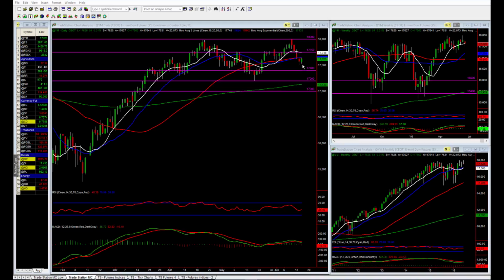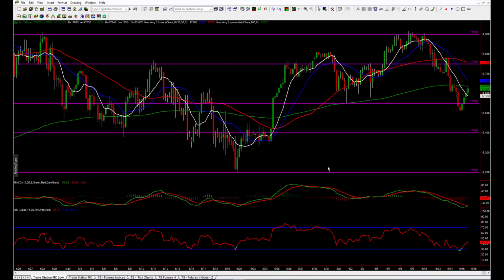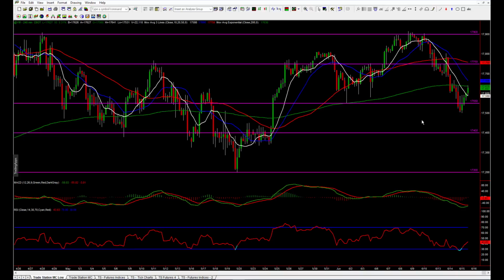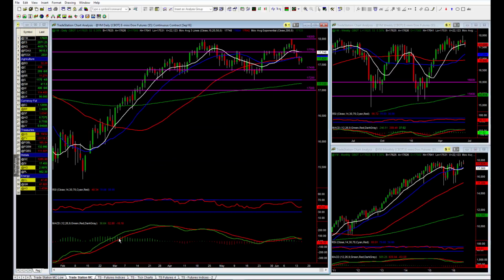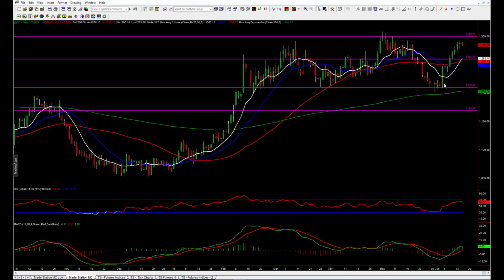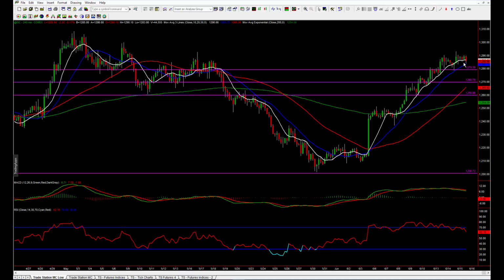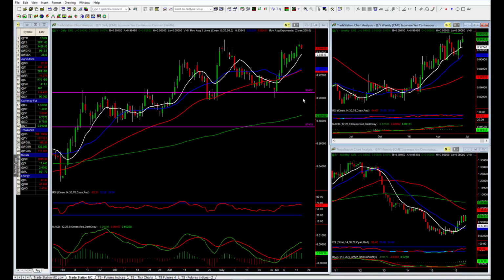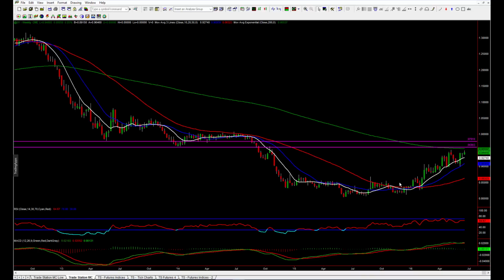TradeStation Market Review for 15th June 2016